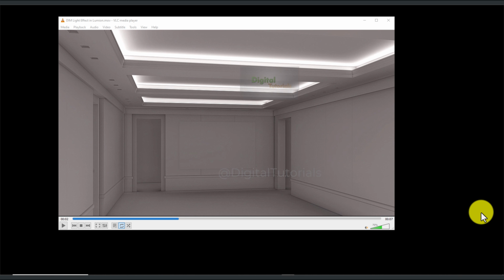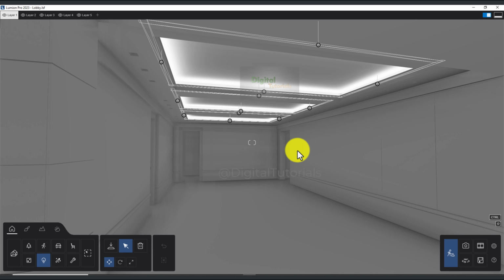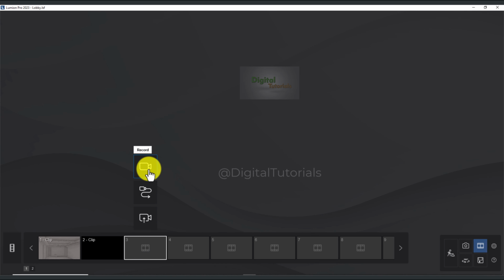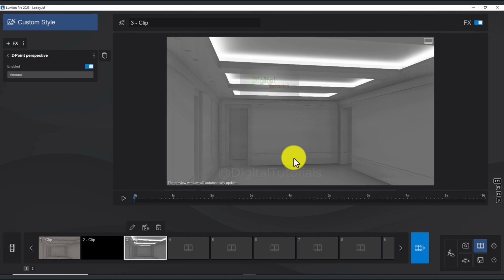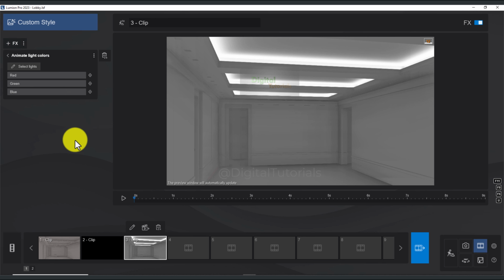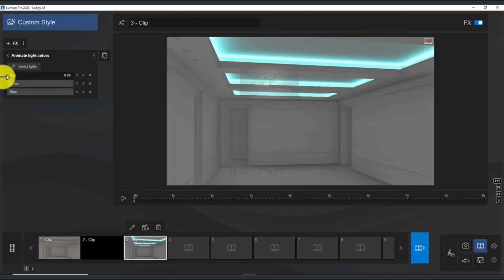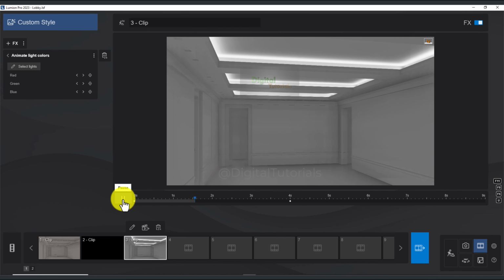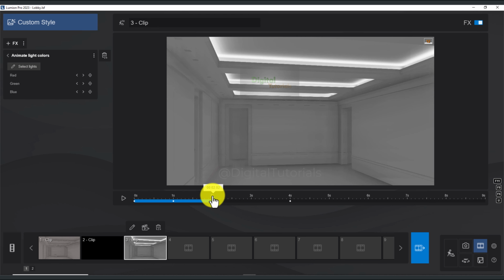Dim Light Effect in Lumion ! Lumion Tips & Tricks You Didn't Know ! Digital Tutorials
In this video, I am going to show you, how to Create a Dim Light Effect in Lumion.

Dim Light Effect in Lumion !
Lumion Tips & Tricks You Didn't Know !

Lumion Tutorials
Lumion Tutorials in Hindi